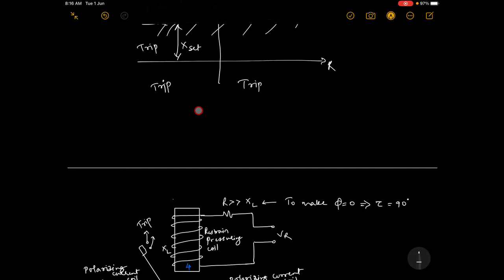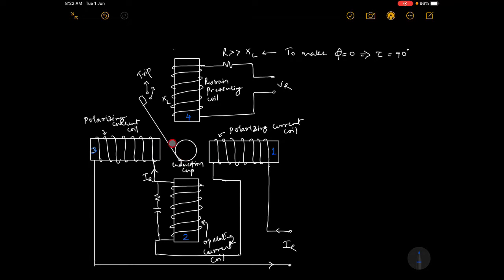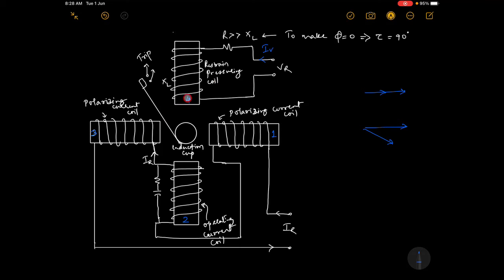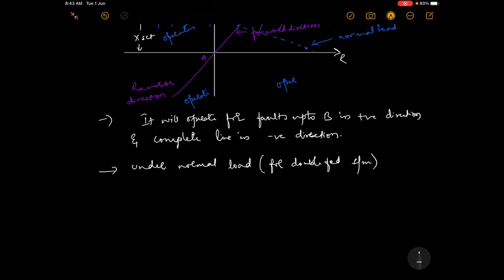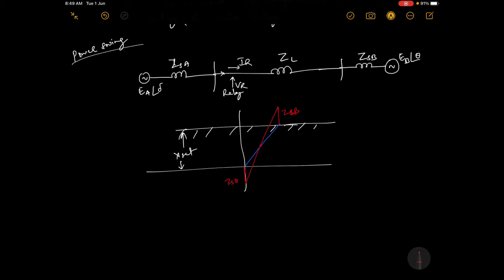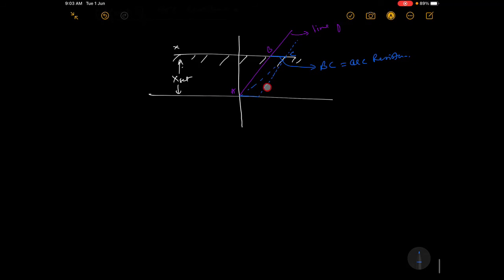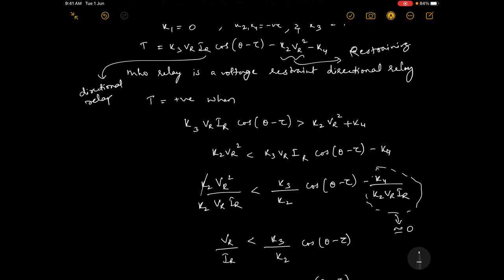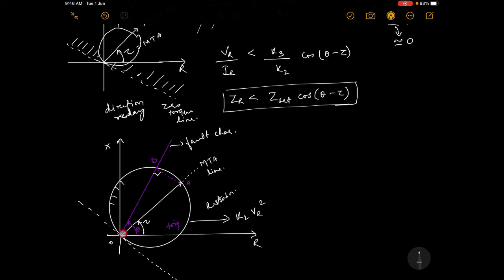Distance Protection part 4